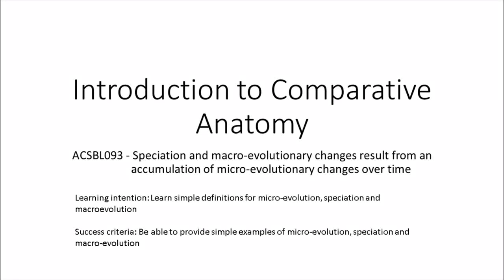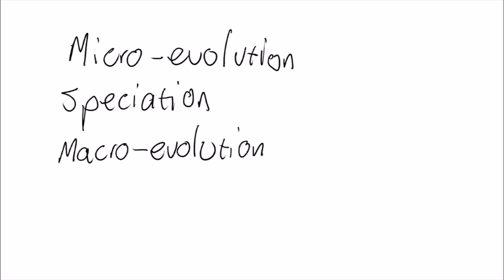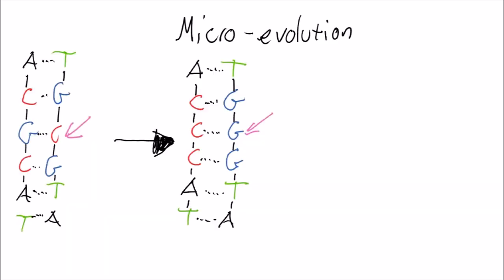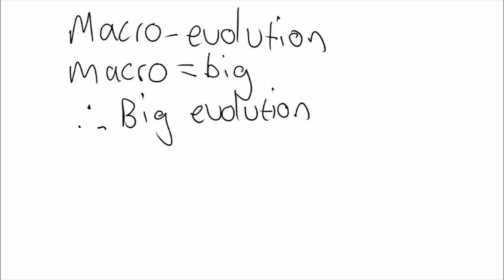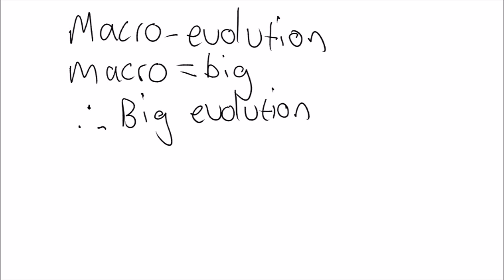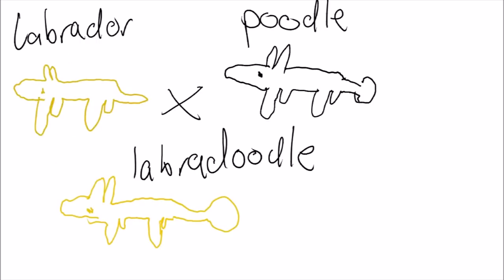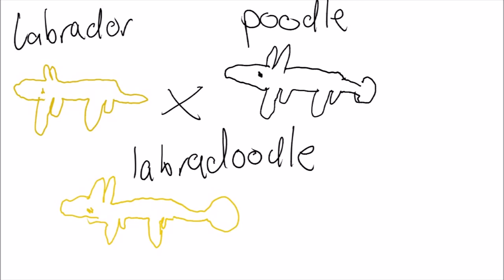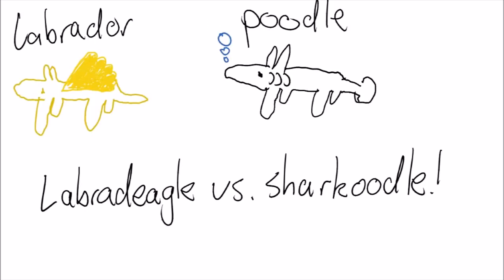Introduction to Comparative Anatomy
Video 4 of 5. In this video I give a brief overview of micro-evolution, speciation and macro-evolution in preparation for comparative anatomy.